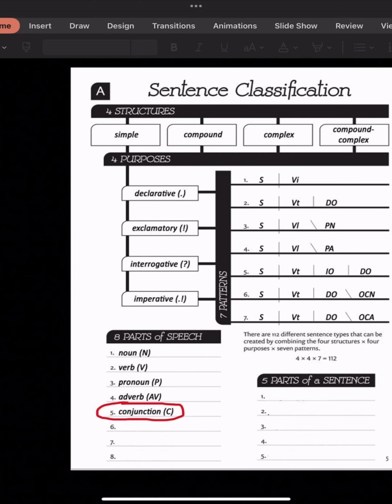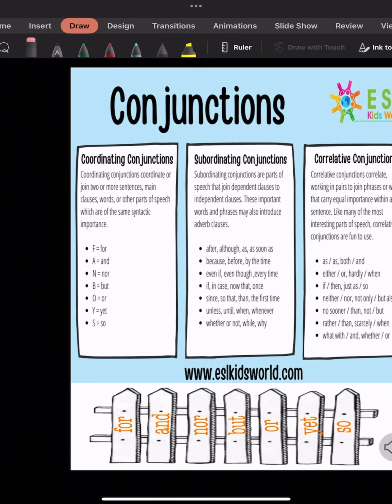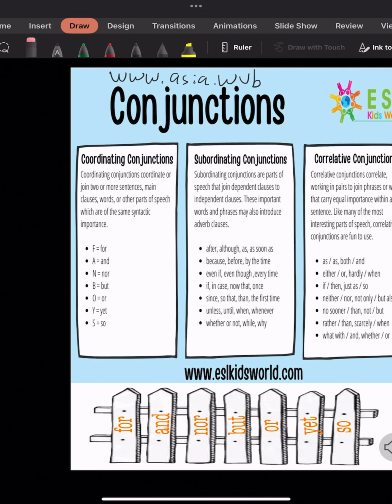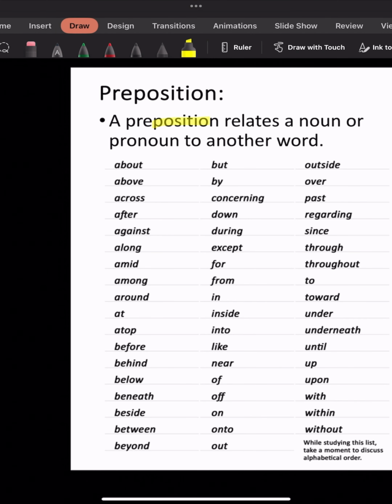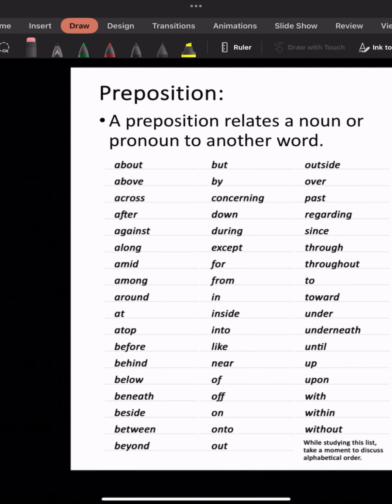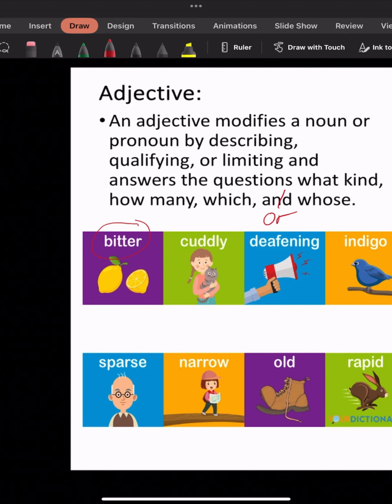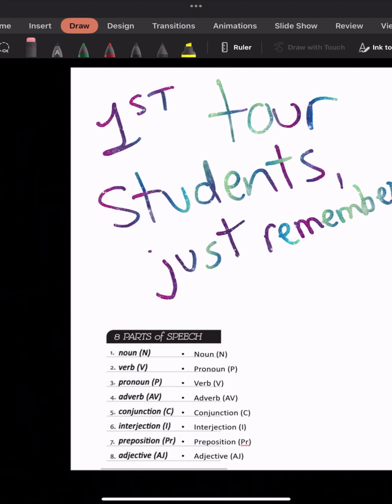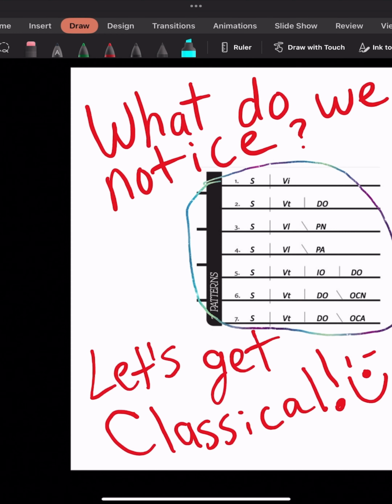Essentials Week 1 - Part 2